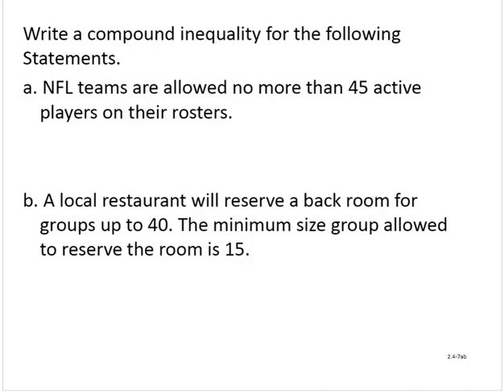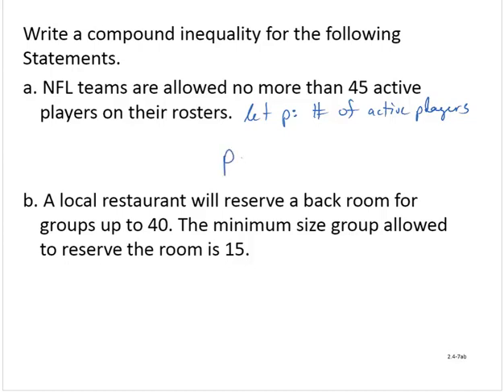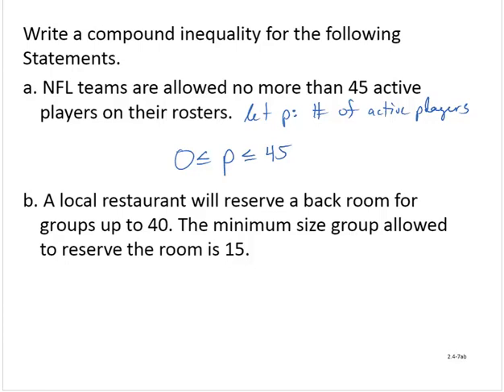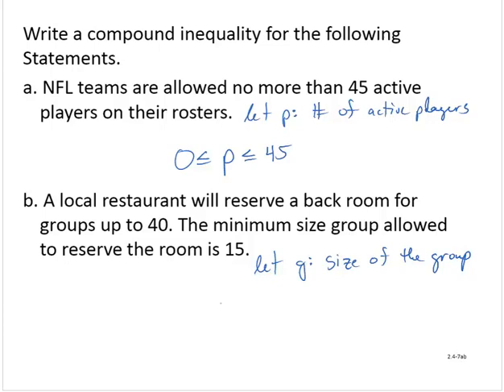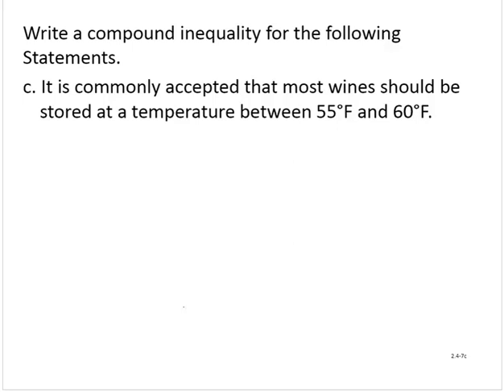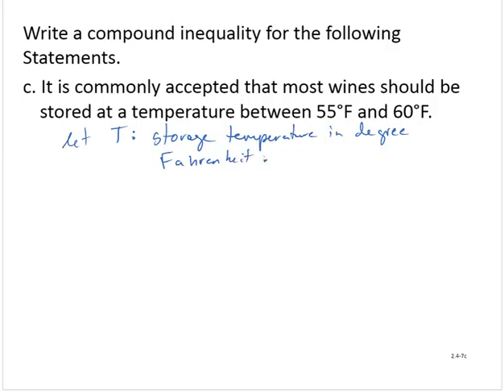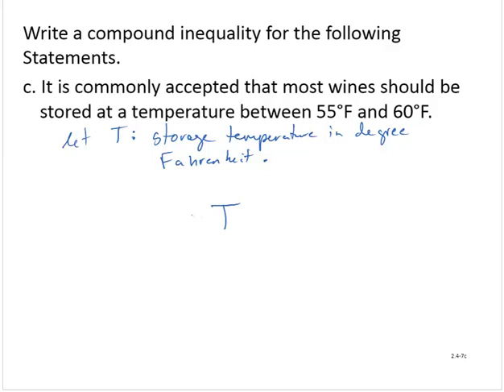BA Clark 2 4 7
Write compound inequalities from a phrase.